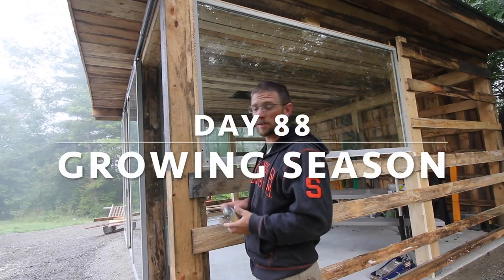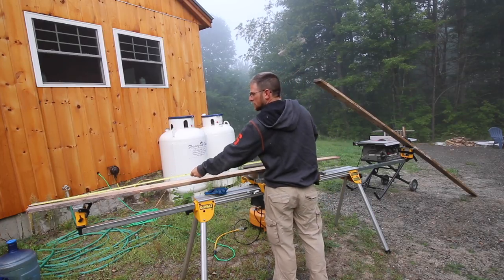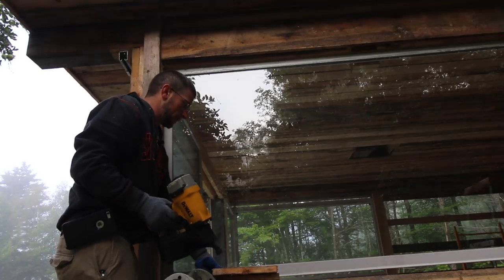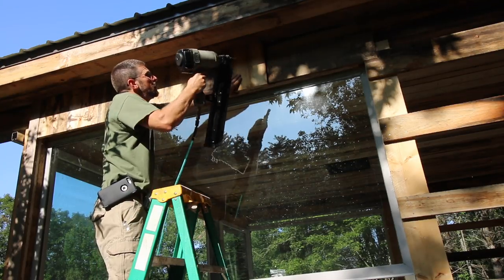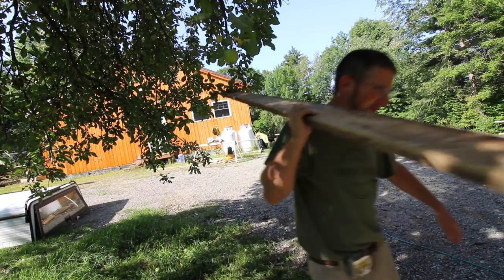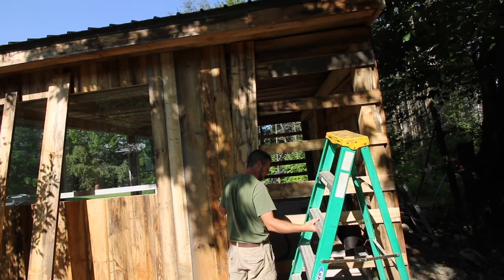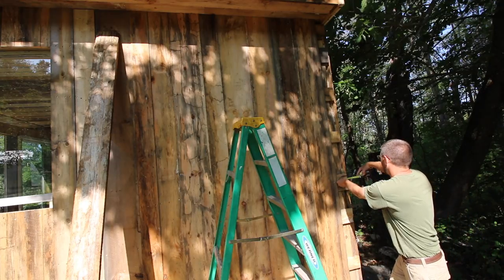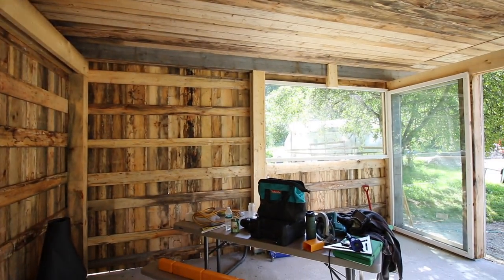Lets Get the Off~Grid Outdoor Kitchen closed in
We got an early morning start on the Off Grid Outdoor Kitchen siding project this morning. We are going to be siding with Off Grid Outdoor Kitchen with rough sawn lumber. The goal is to get one side of the Off Grid Outdoor Kitchen sided before we have to leave the Moden Homestead and go help someone else with their construction project

Daily Uploads!